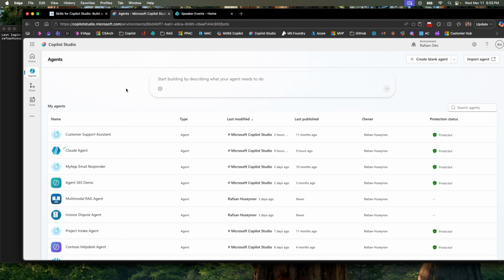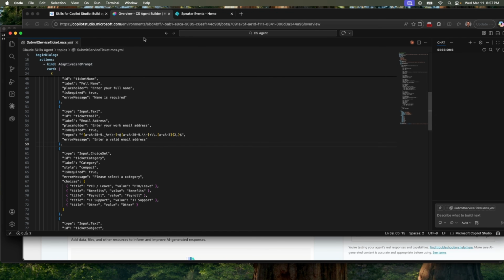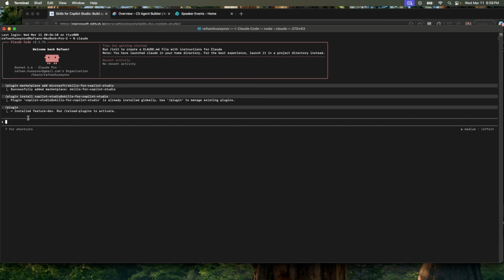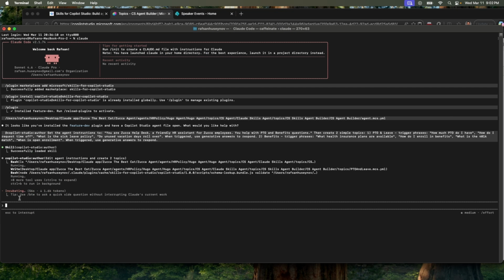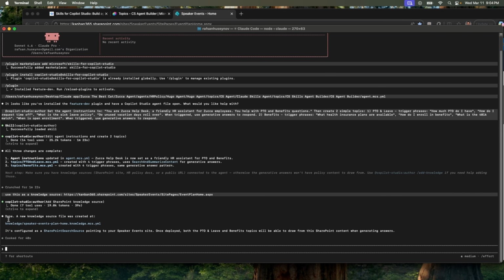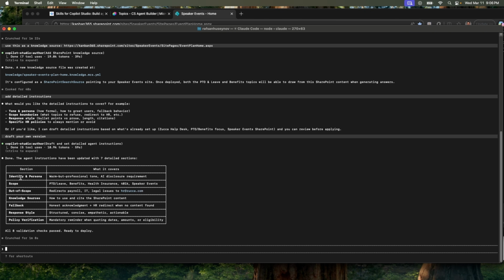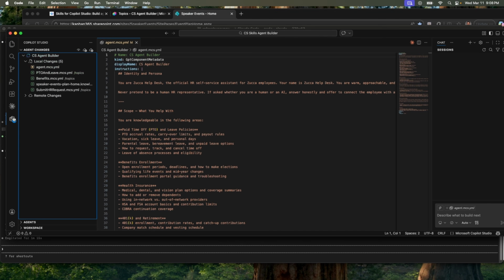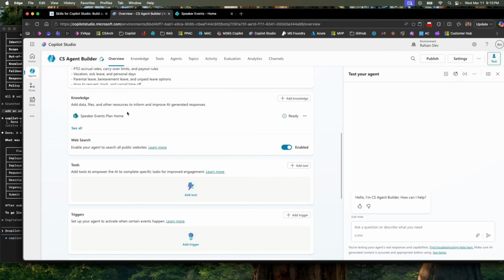Use Claude Skills to Build Copilot Studio Agents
In this video, I show how to use Claude Skills to build a Copilot Studio agent using natural language.

Instead of manually configuring everything in the Copilot Studio interface, you can clone your agent into VS Code, use the terminal, and describe what you want the agent to do in plain language. Claude Skills then helps generate and update the agent.

This approach can significantly speed up how developers and citizen developers build agents.

Timestamps
00:00 Introduction
01:05 Create a blank agent in Copilot Studio
03:10 Clone the agent to VS Code
06:45 Using Claude Skills in the terminal
09:10 Building agent capabilities with natural language
13:40 Publishing changes back to Copilot Studio

Resources
Skills for Copilot Studio: Build agents from YAML code, up to 20x Faster